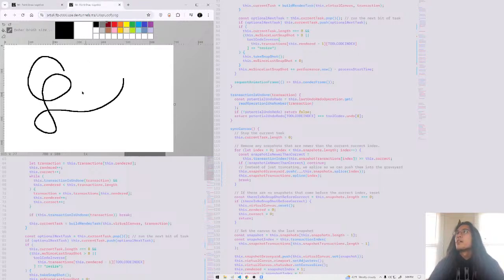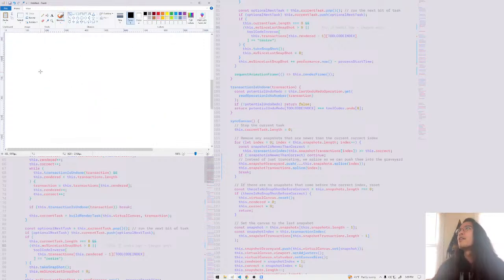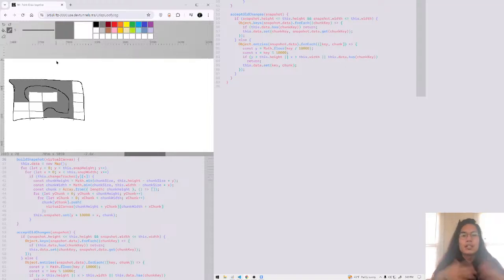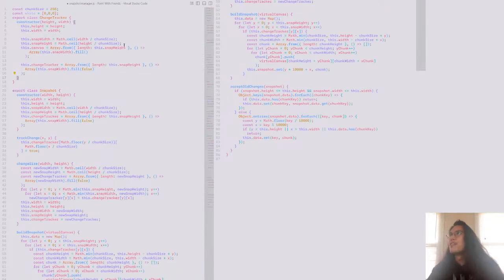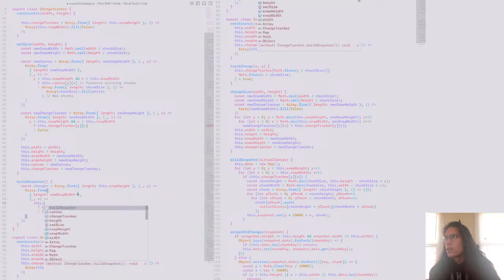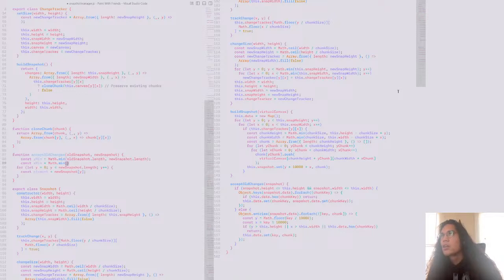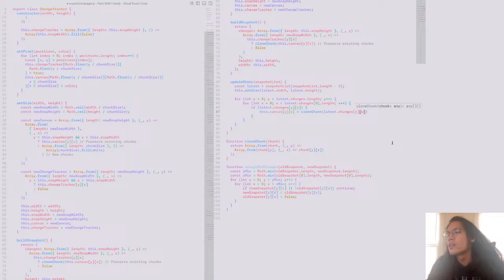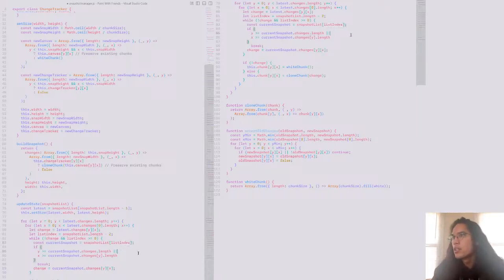Building Mr. Paint a collaborative MS Paint clone | Distributed Collaborative Systems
Mr. Paint is a web based collaborative raster image editor. It does not use a CRDT or OT but instead utilizes a technique similar to Video Game Rollback Netcode, or in our case Rollback Repaint.